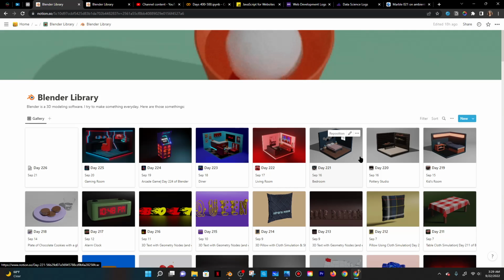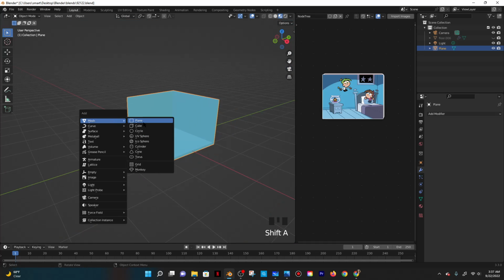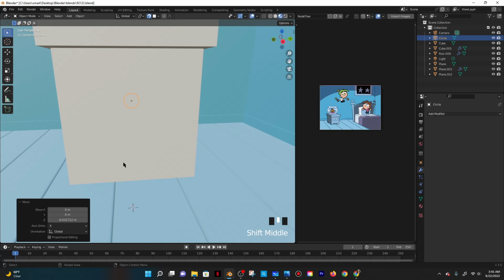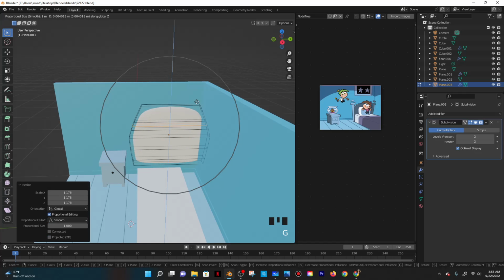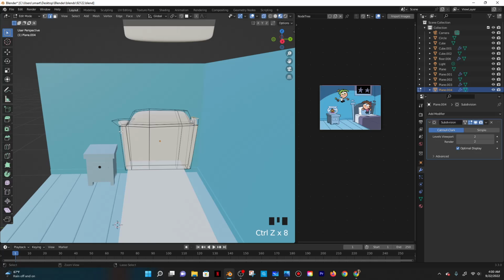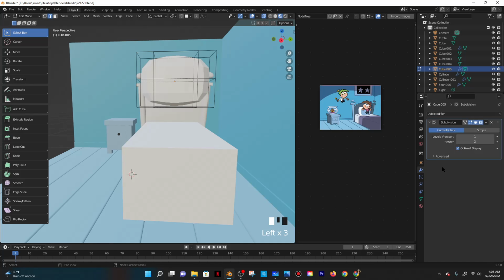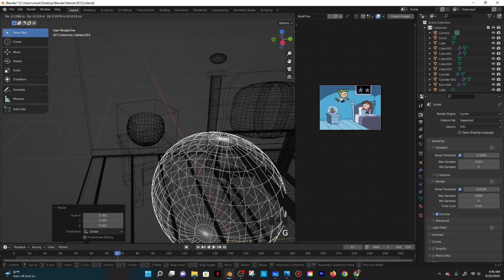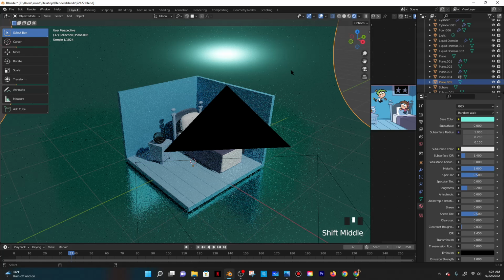Timmy Turner’s Room| Day 226 of Blender